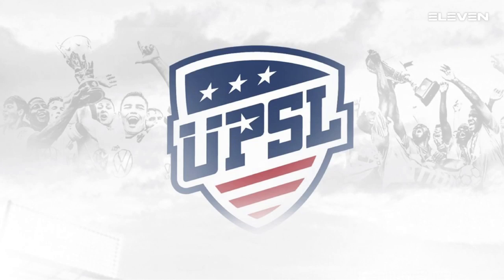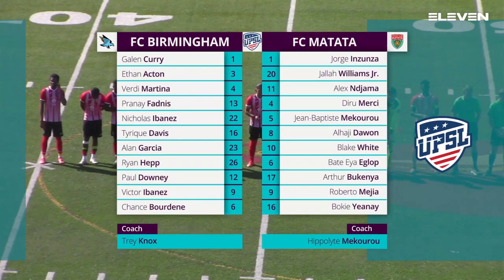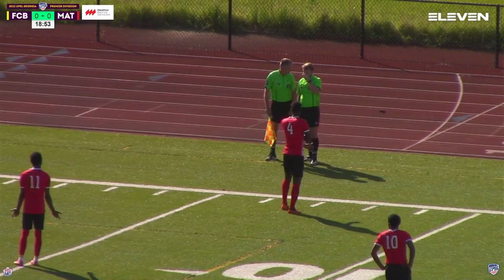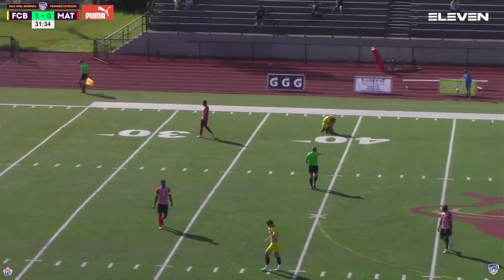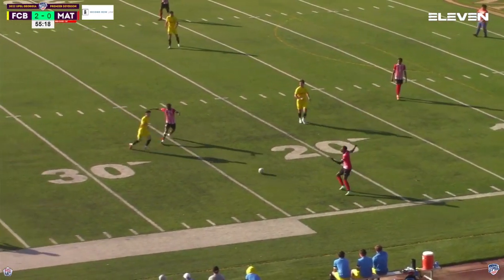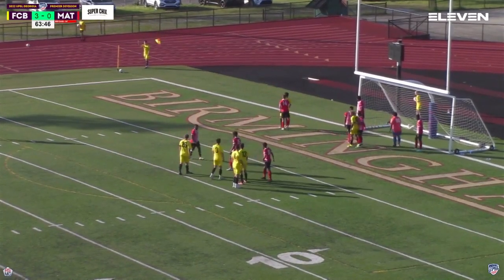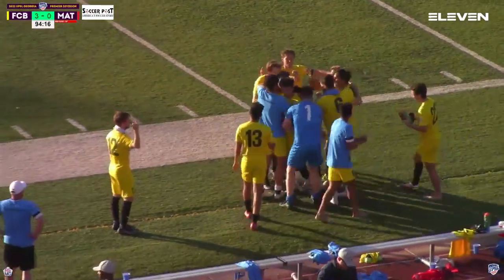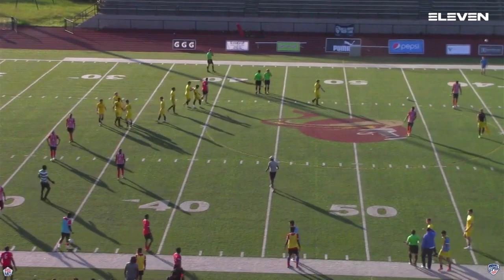[Extended Highlights] FC Birmingham vs FC Matata, UPSL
United Premier Soccer League, Spring regular season, Georgia Premier Division. FC Birmingham vs FC Matata